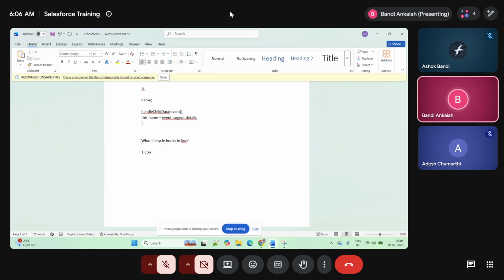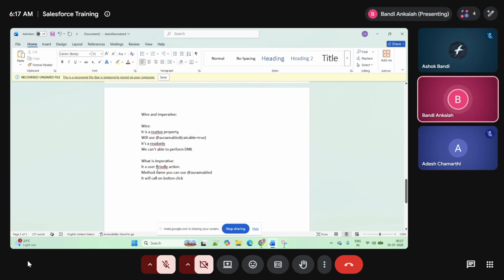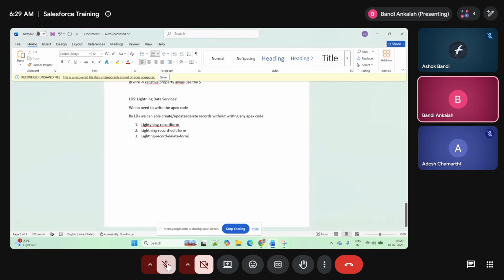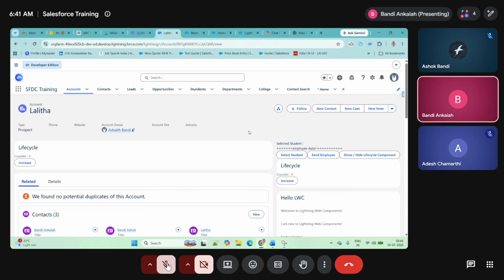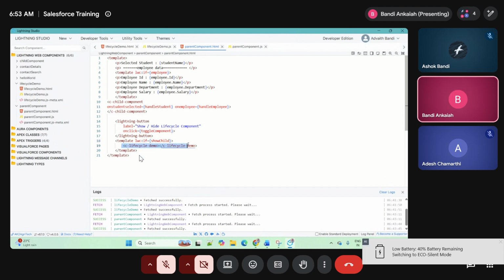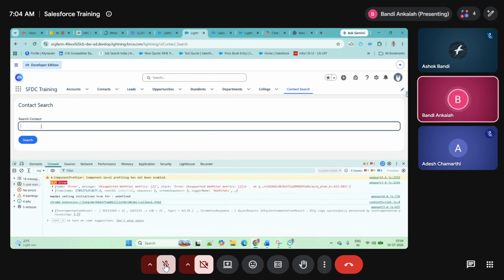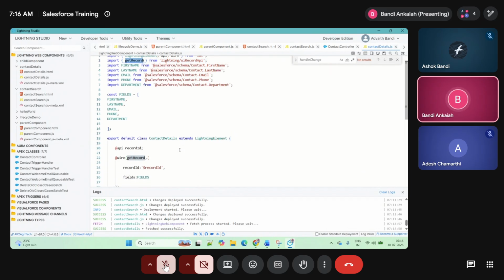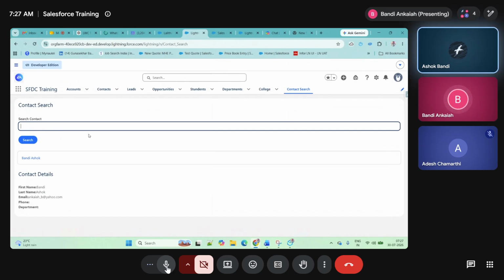lifecycle in lwc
it is very important topic.